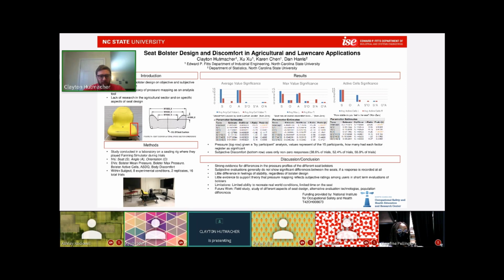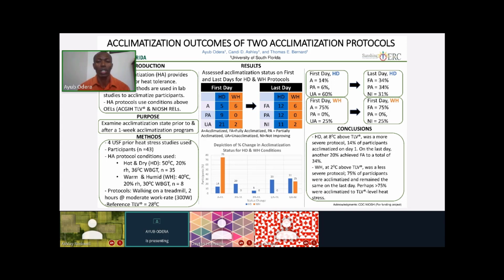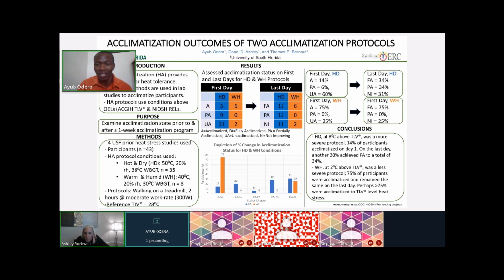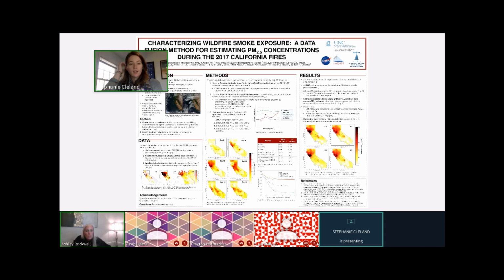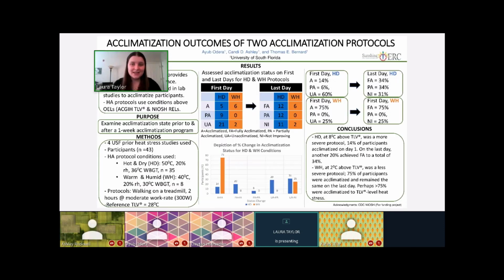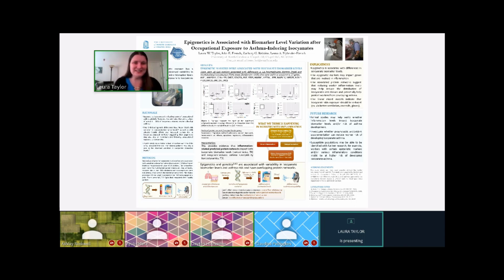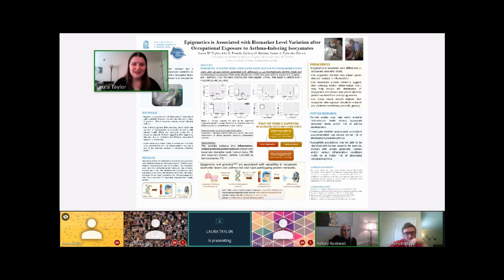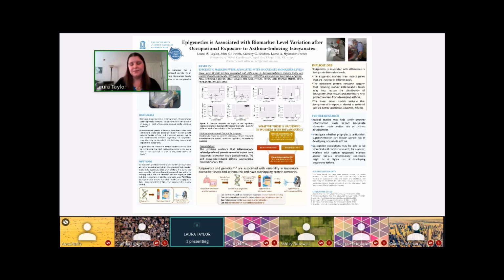Poster Breakout Room 4